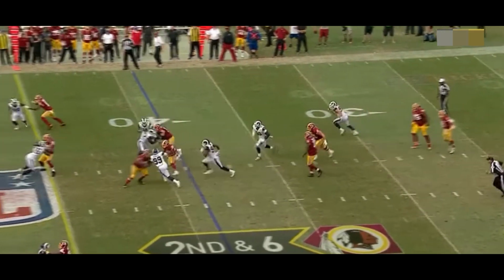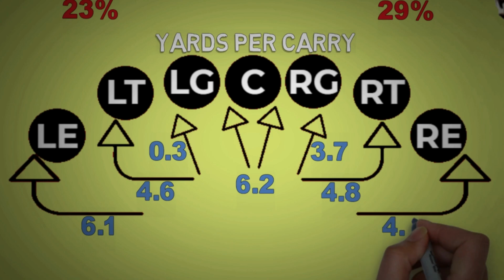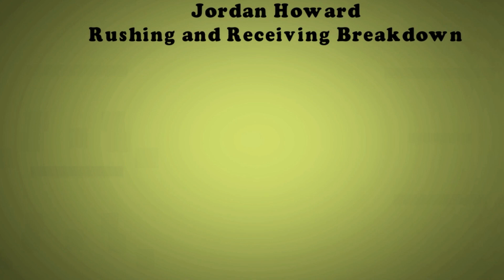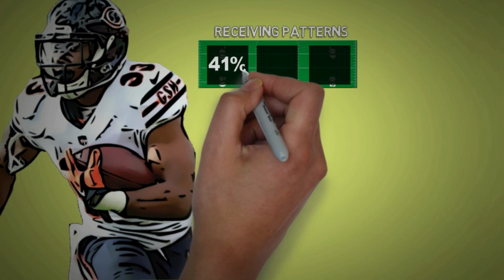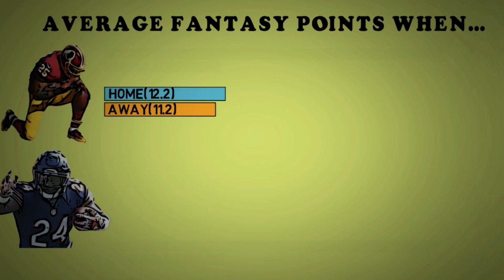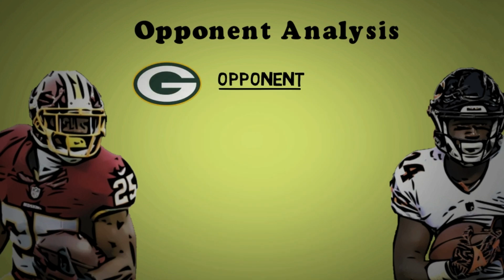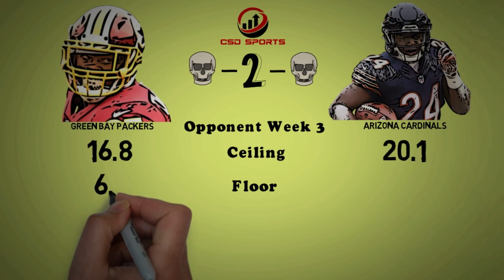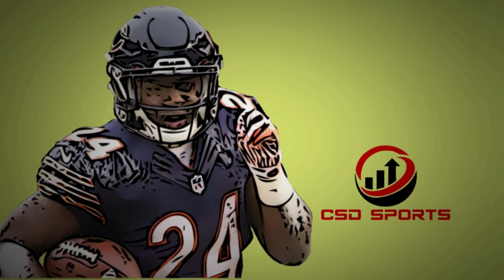Fantasy Football 2018 - Week 3 Head 2 Head Chris Thompson vs. Jordan Howard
CSD Fantasy Head-2-Head where I pin two similar players against each other and look at their statistics, trends and projections.

This week's players are Chris Thompson from the Washington Redskins and Jordan Howard from the Chicago Bears

Stats, ADP, Floor, Ceiling, AFC/NFC split, Home/Away split and much more!